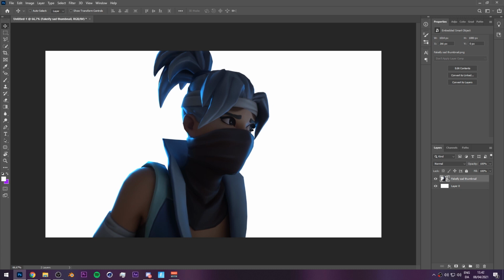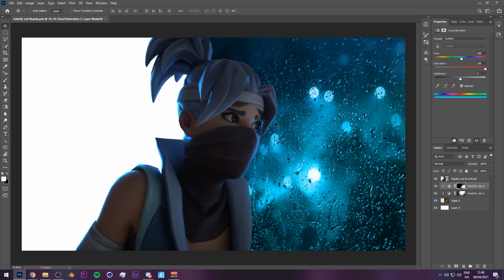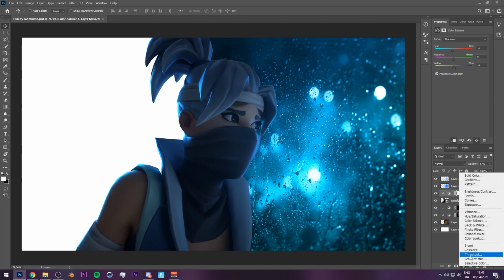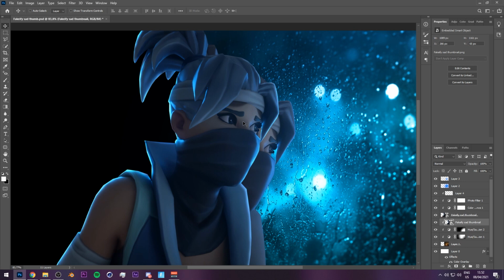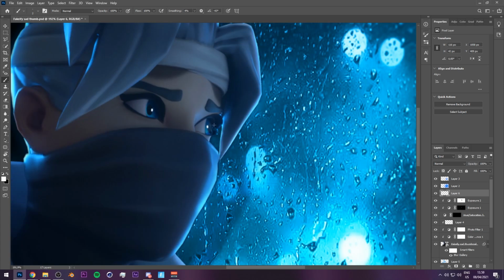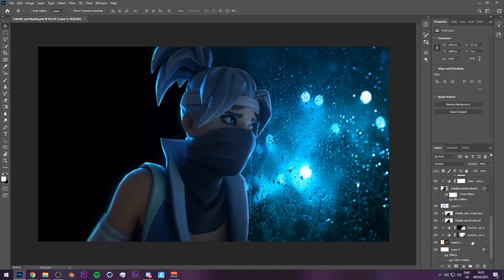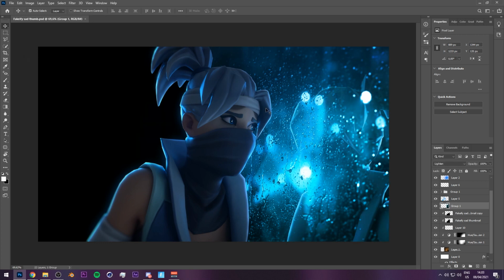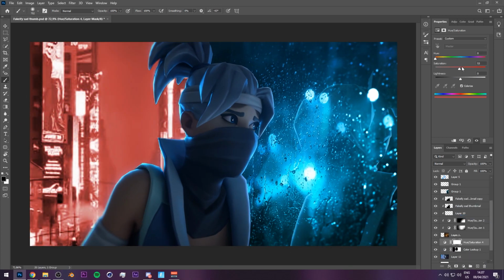How to make *Sad* Fortnite thumbnail (PHOTSHOP)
Yo so in todays video i showed you my way of making the classic sad thumbnails.

Leave suggestions for other videos below Ty